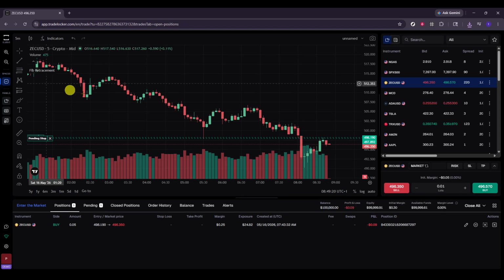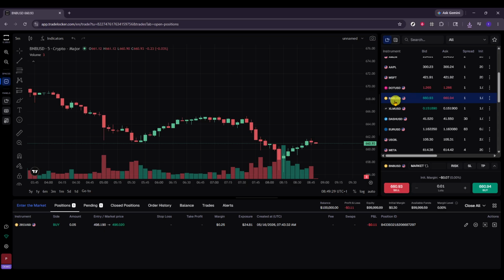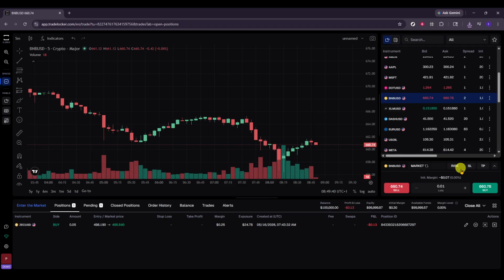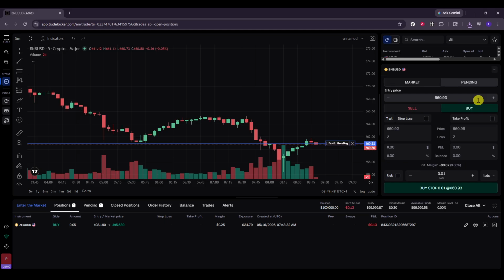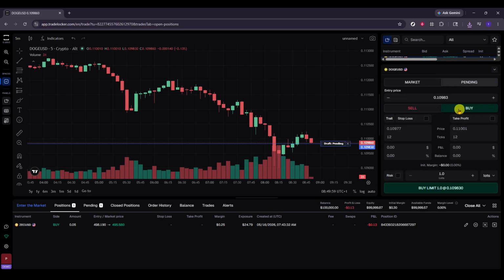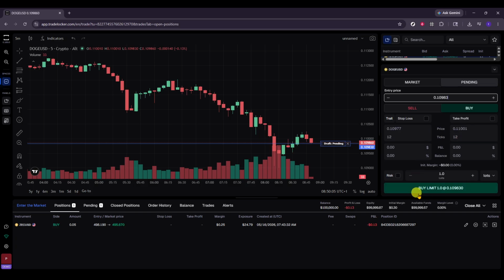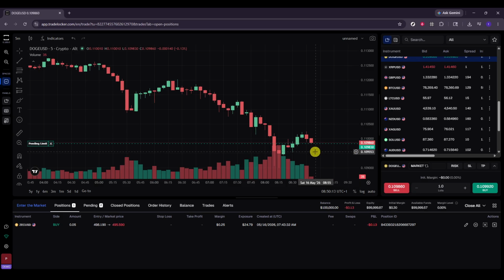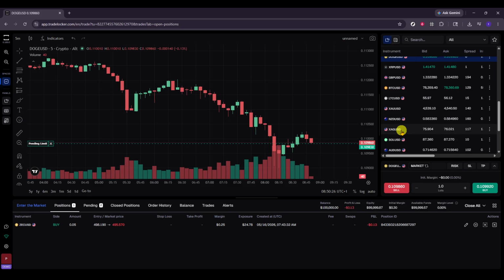How To Set Buy Limit On Tradelocker (2026) (Quick And Easy Guide)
In this video, you will learn how to set buy limit on tradelocker in a simple step by step way. This guide explains buy limit tradelocker setup so you can place trades at your desired price easily.

We also cover how to set buy limit, limit order tradelocker, and other tradelocker order types to help beginners understand trading better and improve execution.

If you are looking for a tradelocker trading tutorial and want to learn how to place a buy limit order correctly, this video will help you get started quickly.